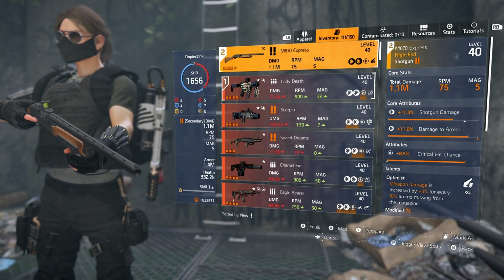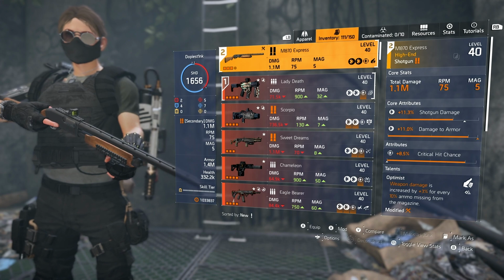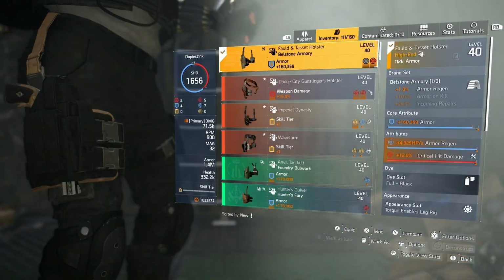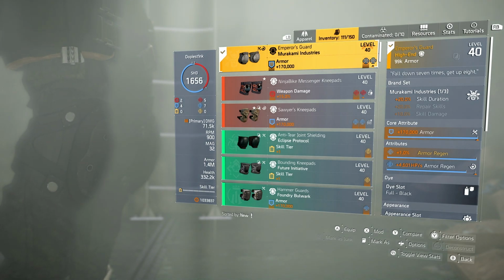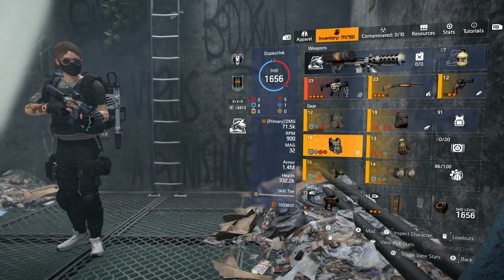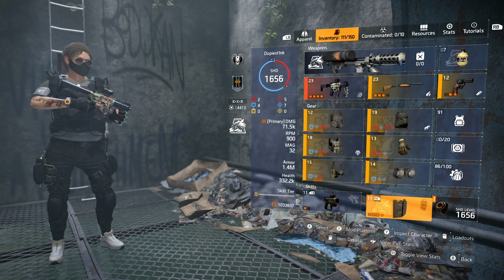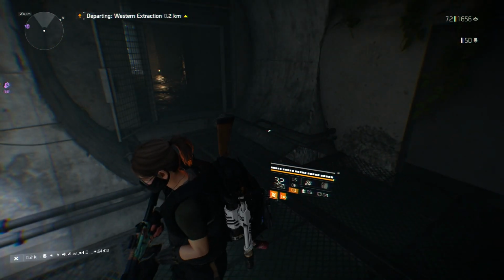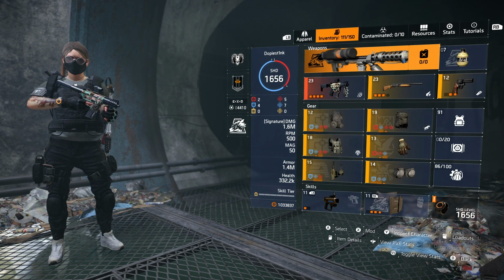The Definitive Meta Slayer- Division 2 TU12 PVP Build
In this build video, I lay out what will likely remain my go-to build for the majority of 2021— up until TU13 where hopefully we can see some further balancing refinements. Let me know your thoughts!